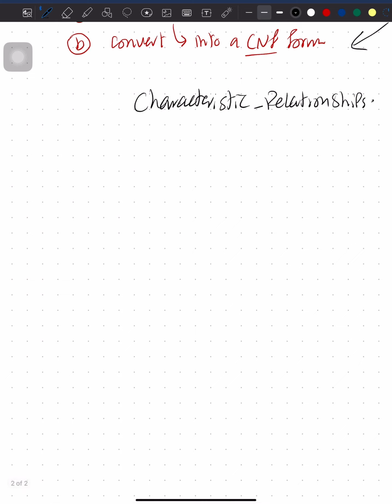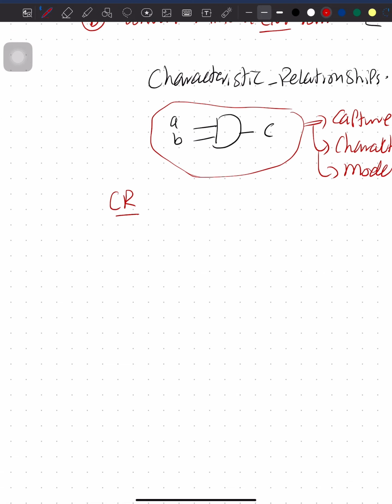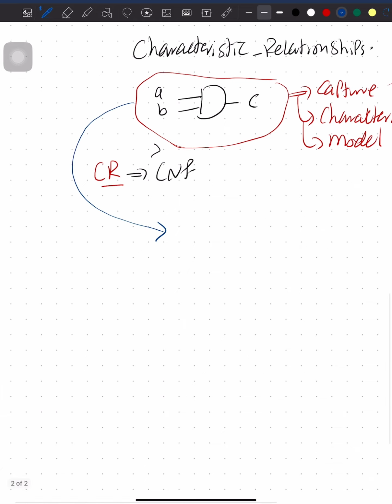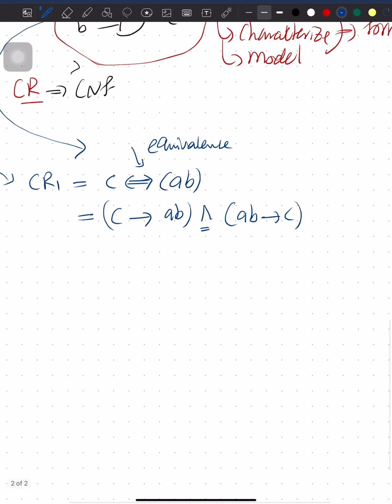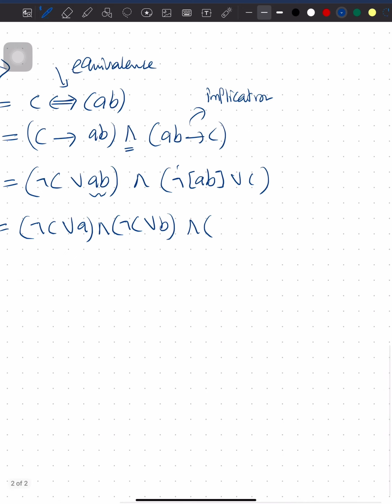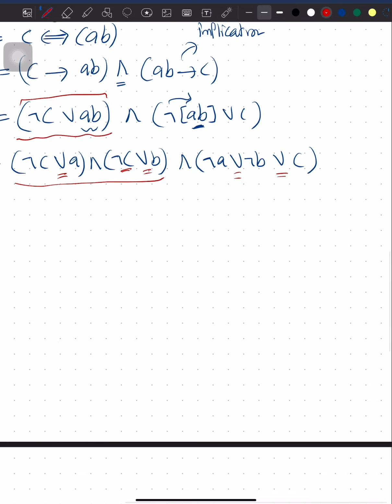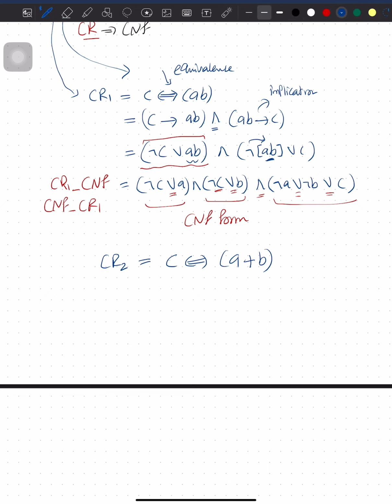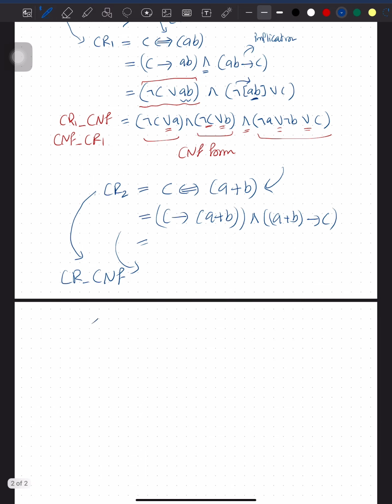Using a SAT solver to check equivalence Part 2: Formulating the Characteristic Relationship